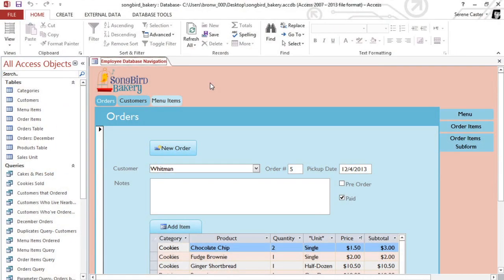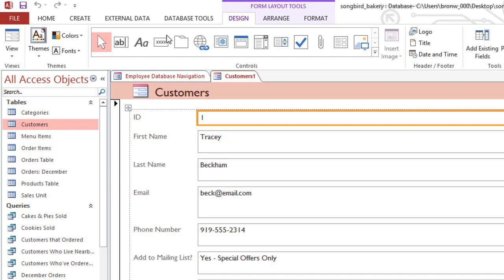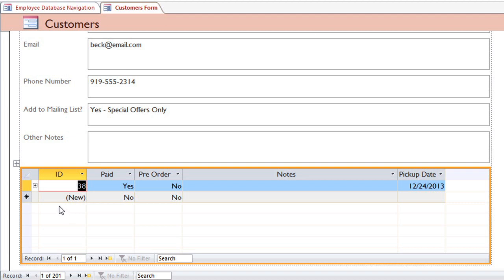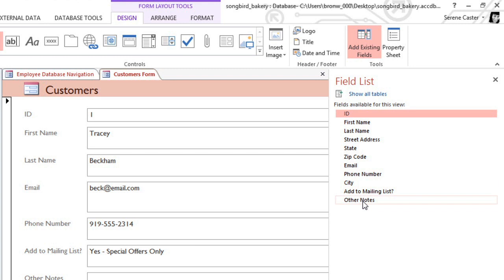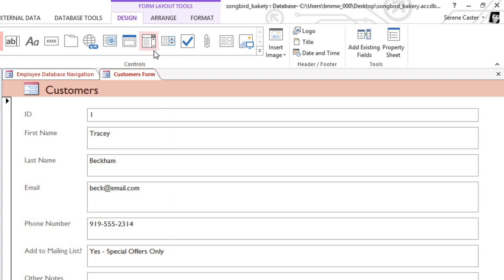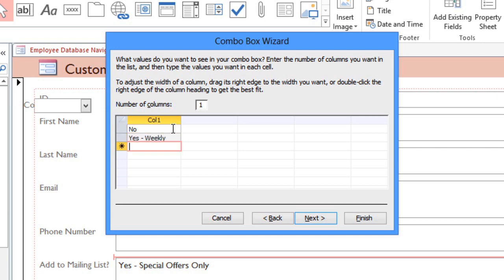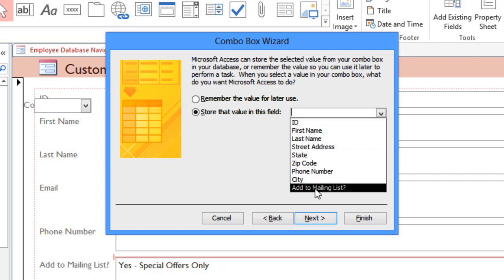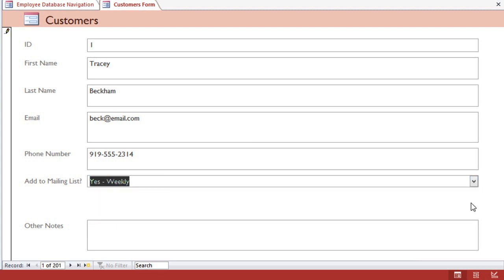Access 2013: Creating Forms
In this video, you’ll learn more about creating forms in Access 2013. for our text-based lesson.

This video includes information on:
• Creating forms and subforms
• Adding additional fields to a form
• Adding design controls